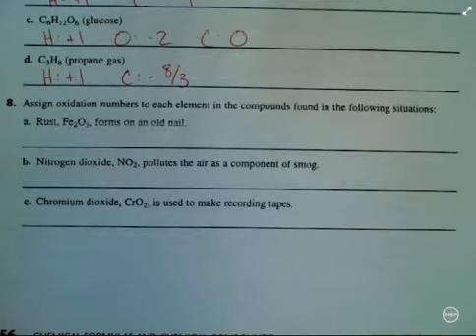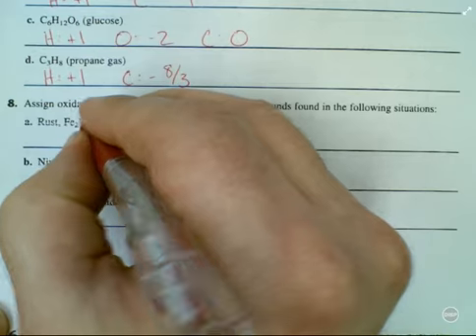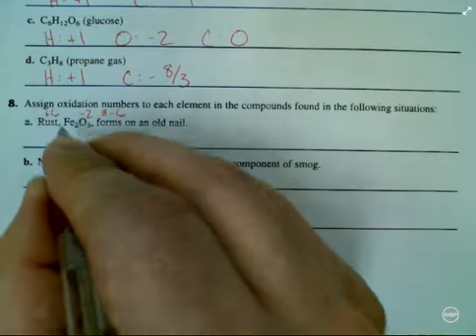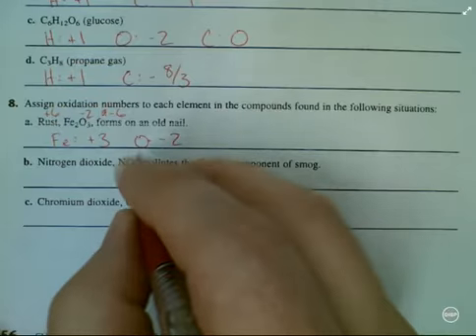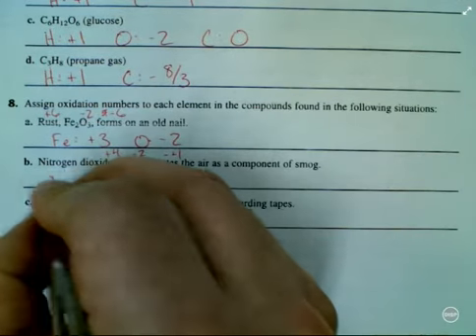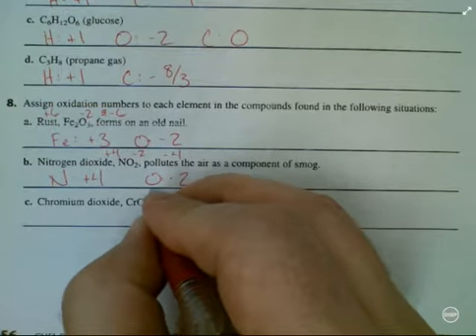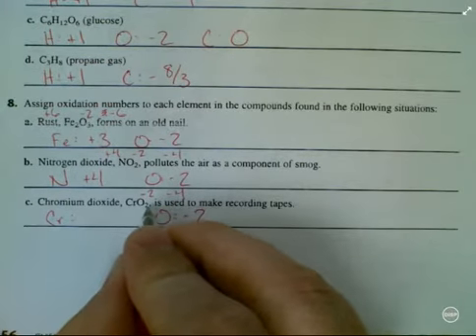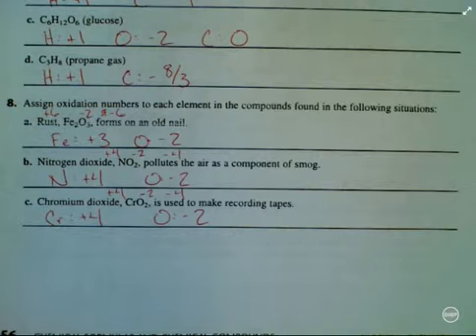Chem Ch 07-2 Secondary Worksheet # 8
In this video, we go over # 8 on the Ch 7-2 Worksheet.